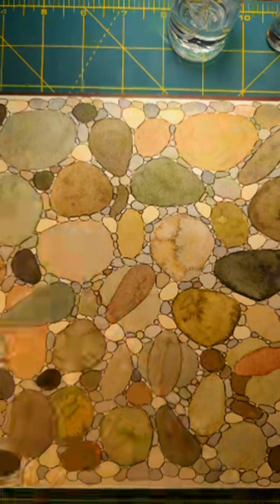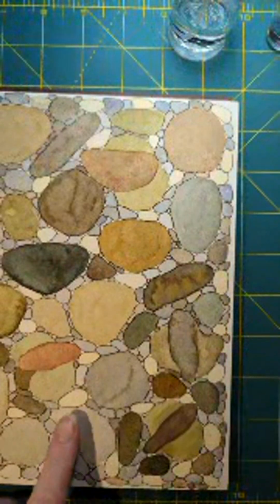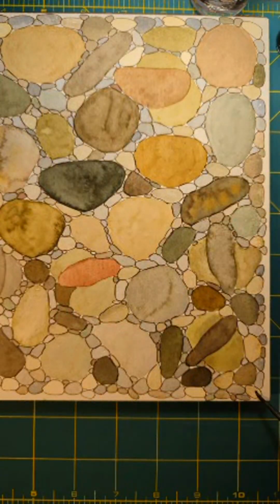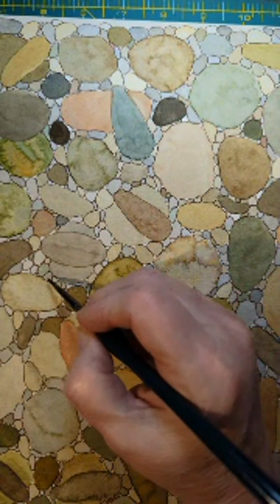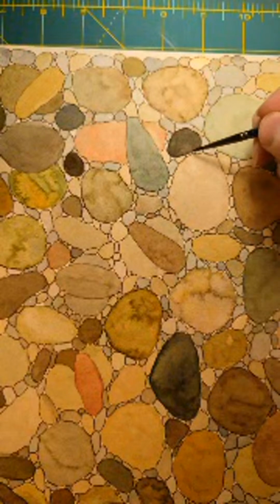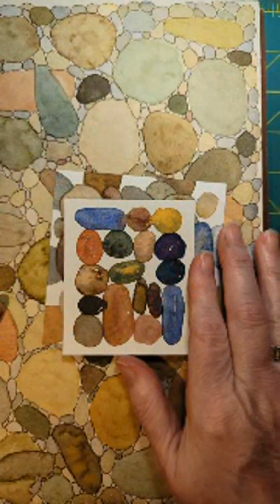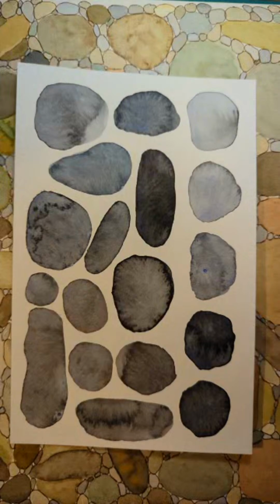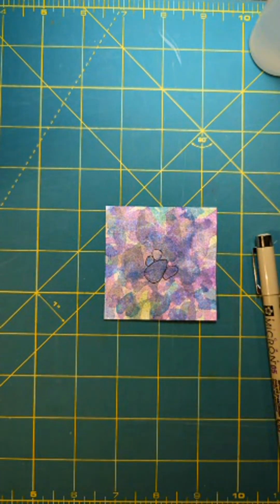Art chat & Relax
Continuing the watercolor of rocks and pebbles, adding wash layers to pebbles.

Discussion of what's positive in the busy week of anti-cult protest.